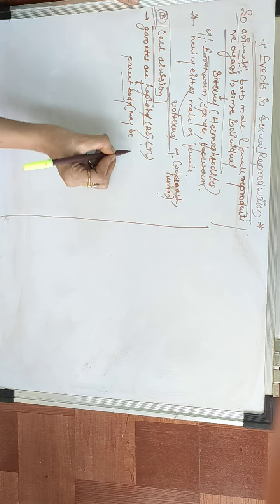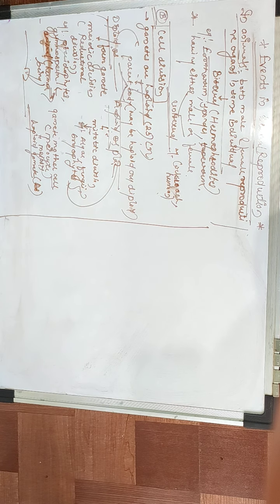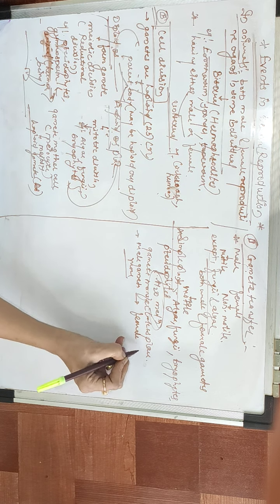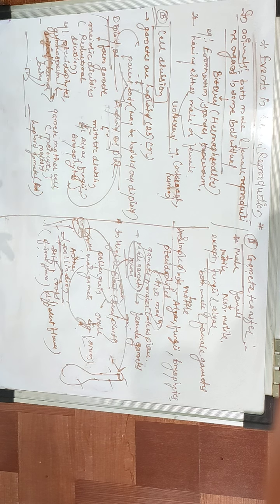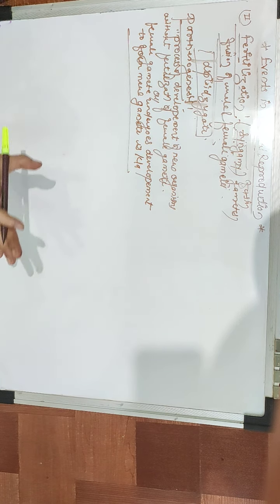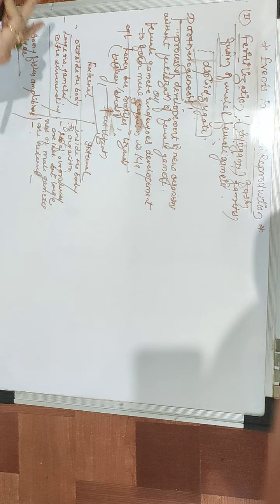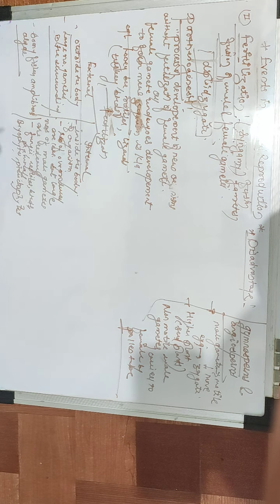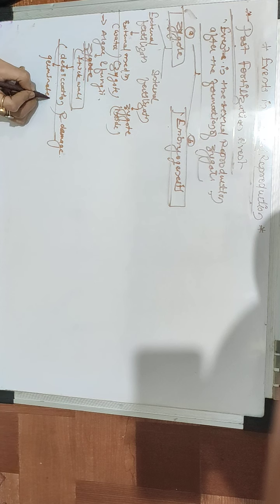Std 12th - Chapter 1 - Events in Sexual reproduction - Part 9